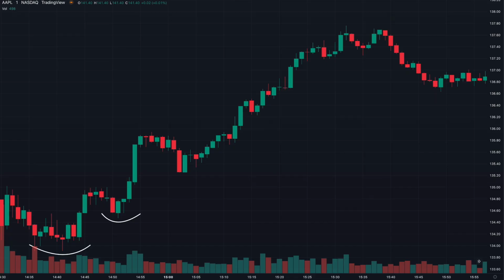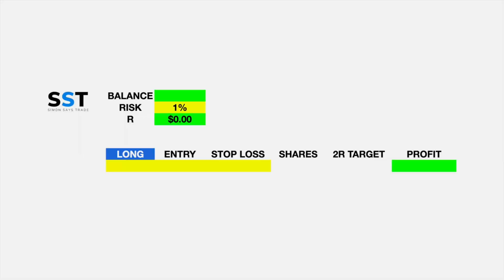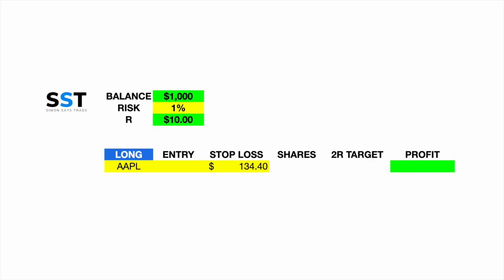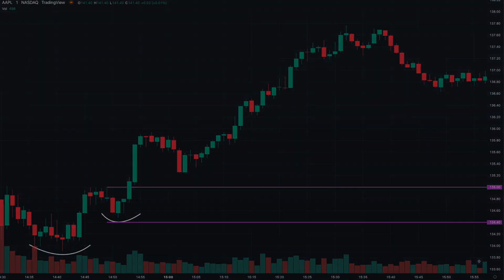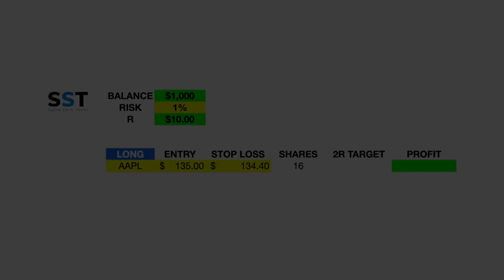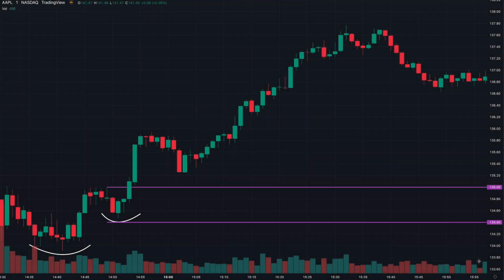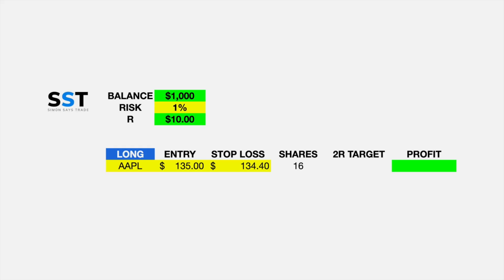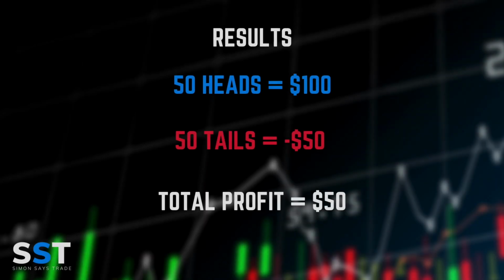Risk Management & Position Sizing: How Many Shares to Buy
✅ Watch in HD to find out how we calculate how many shares to purchase when trading stocks.
✅ This is how we manage our risk responsibly.

📘 Simon Says Trade is a team of dedicated, professional traders, committed to providing the highest quality education for you, whether you're new or experienced.

Now for the boring legal stuff! Day trading is extremely risky and most traders lose (somewhere between 70% and 90%). You should NEVER trade with money you can’t afford to lose. We highly recommend trading in a demo account or a simulator before trading with real money.

No content or information provided by Simon Says Trade, or on our Discord channel, is intended, and shall not constitute or be construed as, advice or any recommendation to buy, sell or hold a particular security or pursue any particular investment strategy.